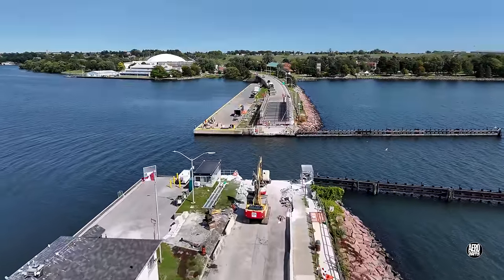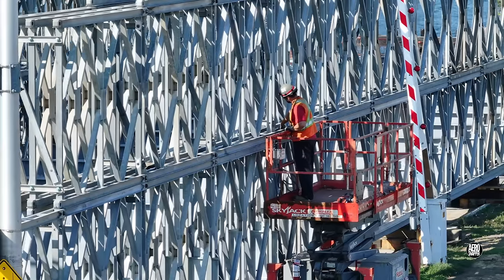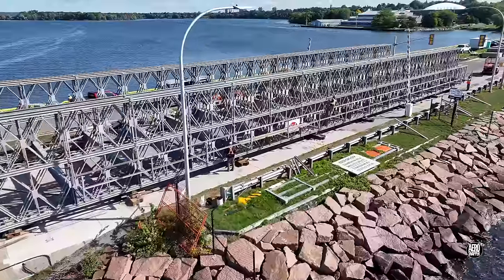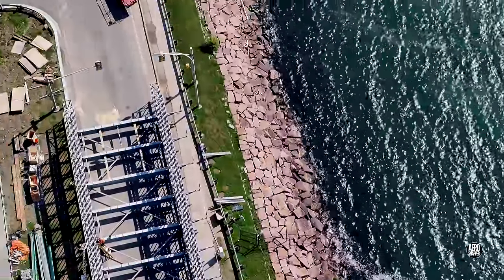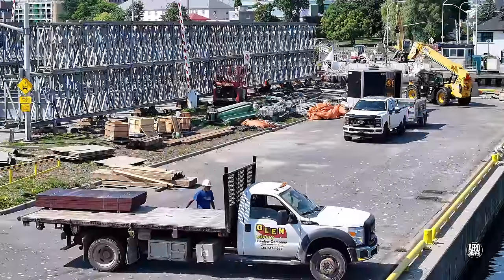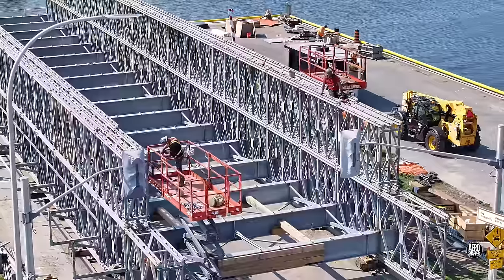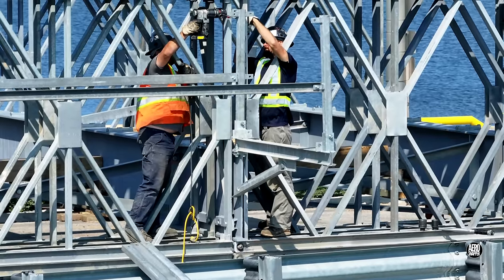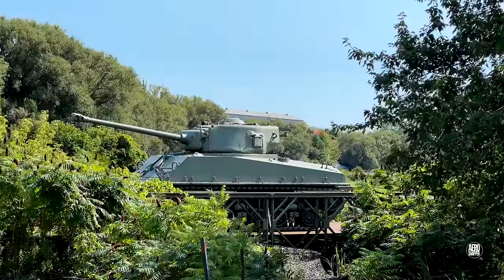Short Back and Sides - an update on Kingston, Ontario's La Salle Causeway 4K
Kingston, Ontario
Whilst work continues to confirm that all the fasteners are present and correct, attention is turning to preparation of the site, on either side, that will support the temporary bridge.